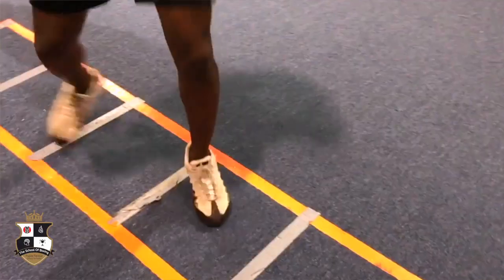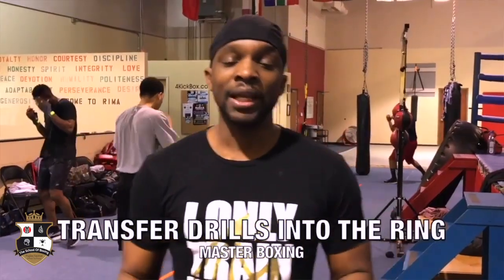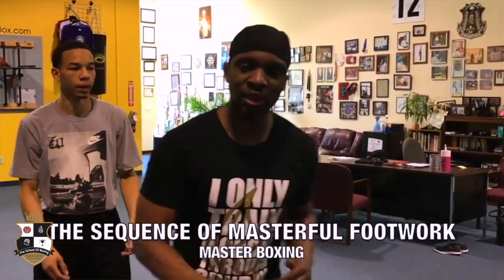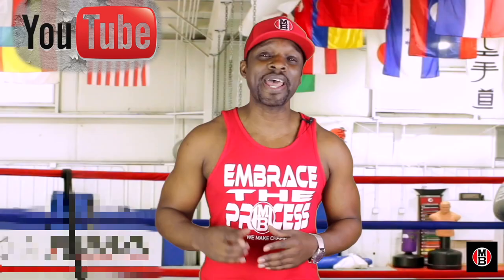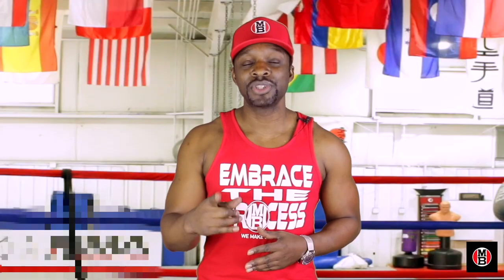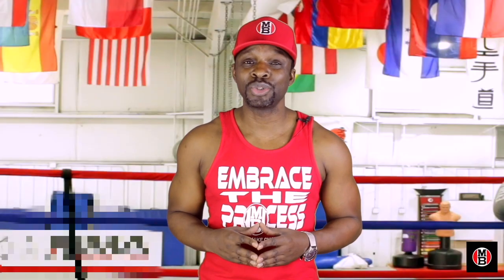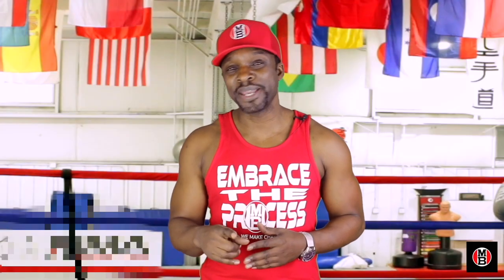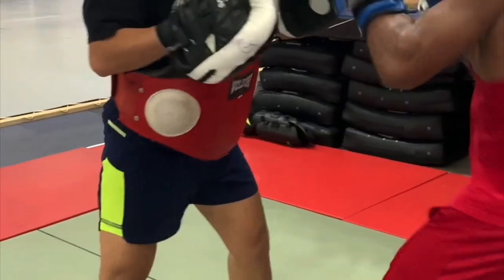Footwork Agility | Tutorial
Learn Boxing In it's rawest form simply by enrolling here.